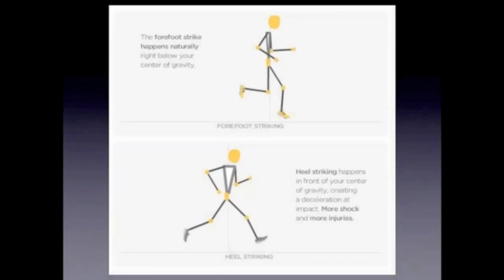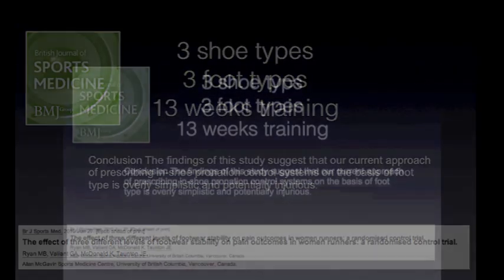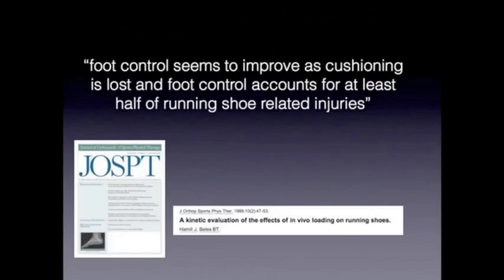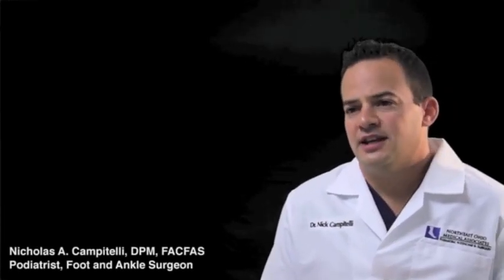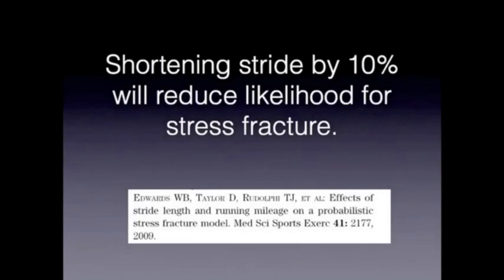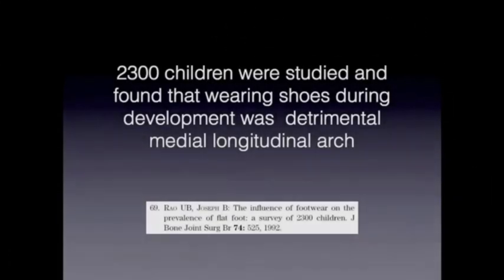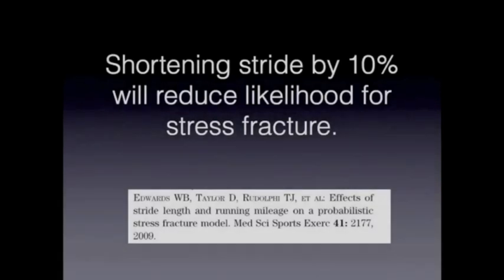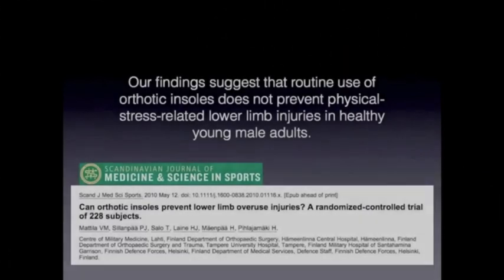Barefoot Running: Dr. Nicholas Campitelli Reviews Medical Literature That Supports Running Barefoot.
Peer reviewed literature has indirectly supported barefoot running for the past 20 years.  Watch podiatrist and surgeon Dr. Nicholas A. Campitelli discuss why it is safe to run barefoot and explain how we see a reduction in injury by running the way we were designed to run.